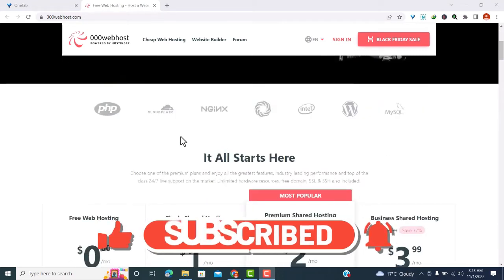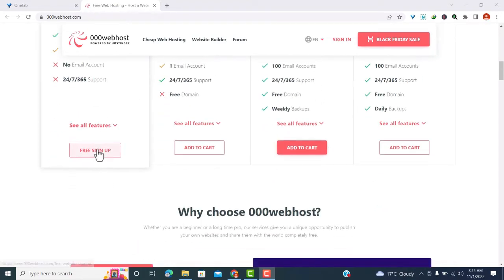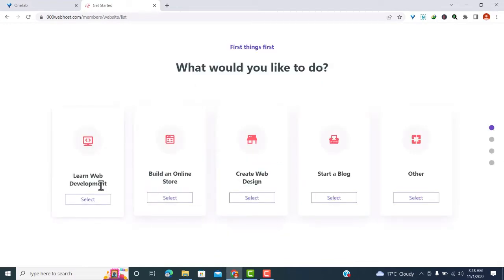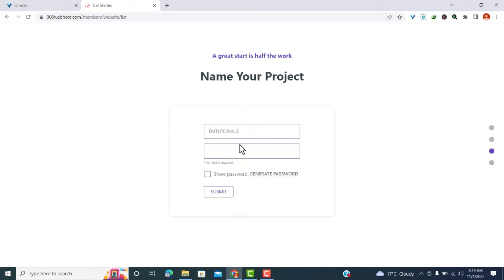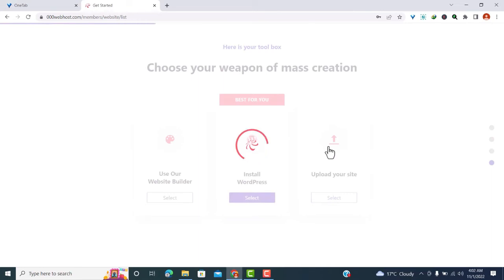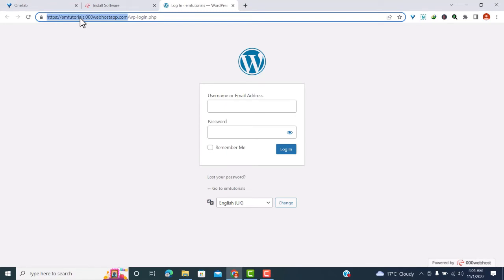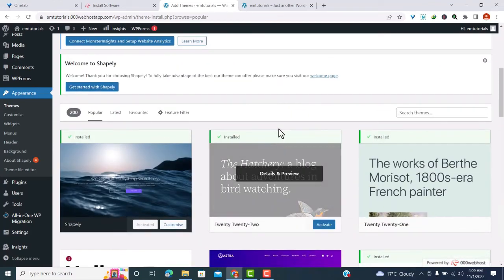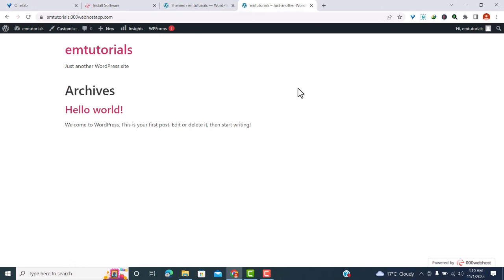How to Get a Free Domain Name & Hosting from 000Webhost in 2022 [ NO MONEY]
In this video, I'll show you how to get a free domain name from 000webhost. also, i'll show you how to install wordpress and start building your website with this free hosting.